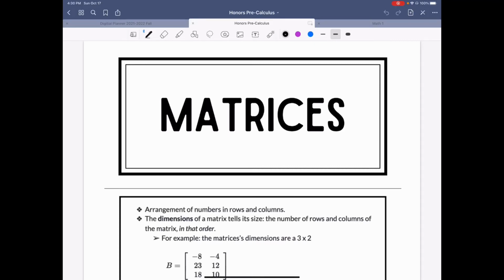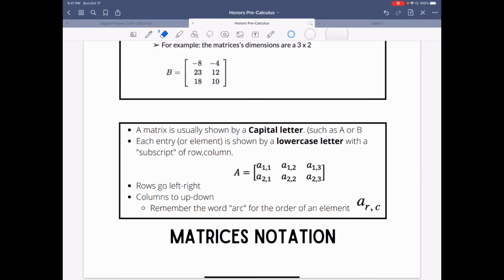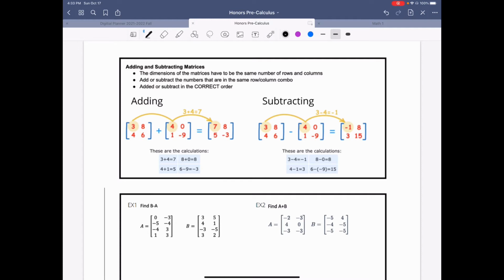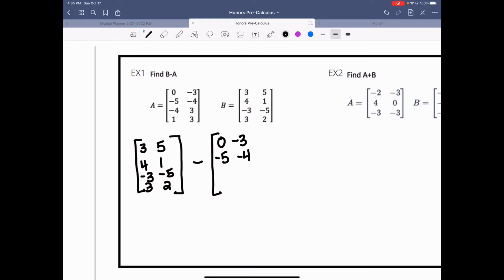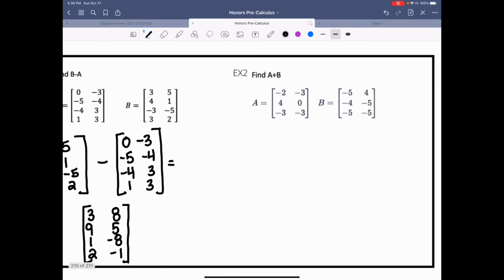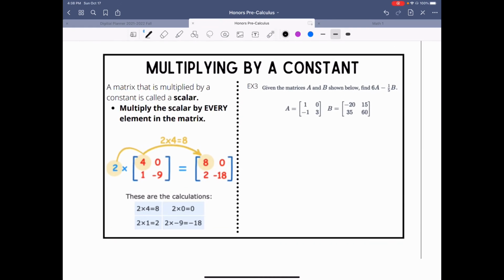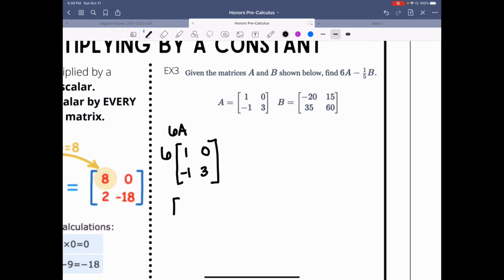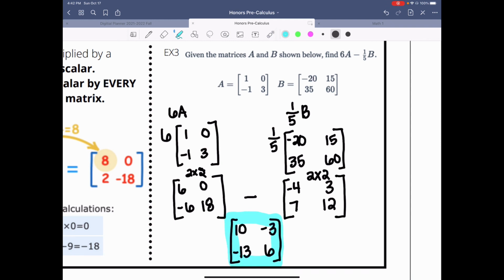Matrices Part 1